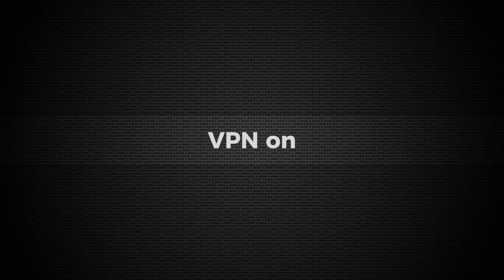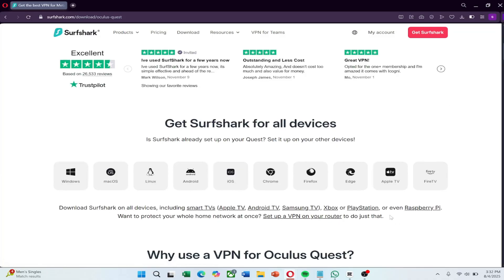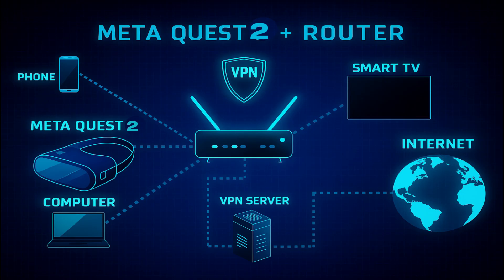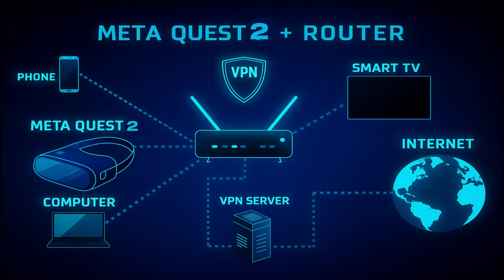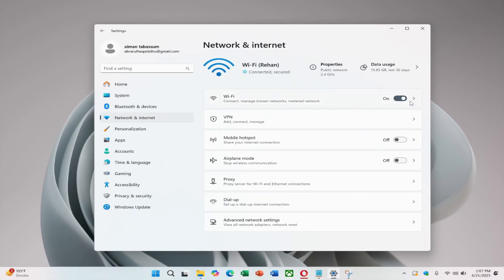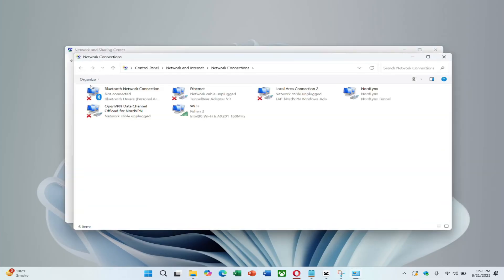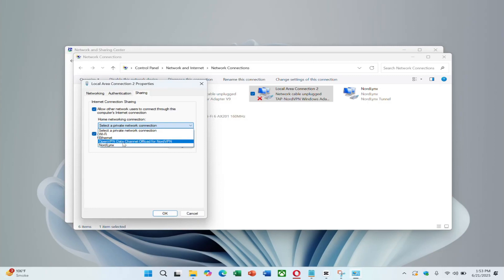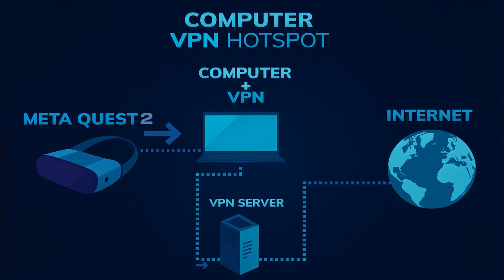How to Use a VPN on Meta Quest 2 - Full 2026 Guide ✅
Learn how to set up and use a VPN on your Meta Quest 2 for enhanced privacy, access to geo-restricted content, and secure browsing in this step-by-step tutorial. Whether you're looking to unlock region-locked games, protect your data, or improve your VR experience, this guide covers everything you need to know. We'll walk you through the best VPNs for Oculus Quest 2, how to install them, and tips for optimizing your connection. Stay safe and explore the full potential of your VR headset with a Meta Quest 2 VPN setup!